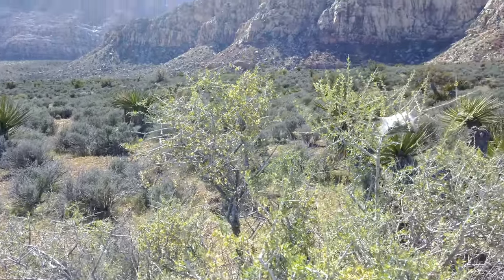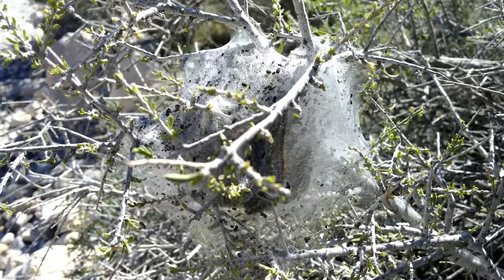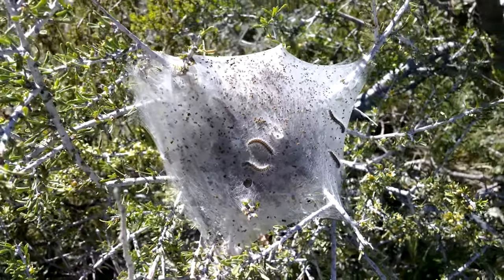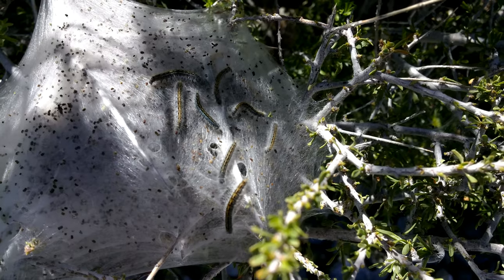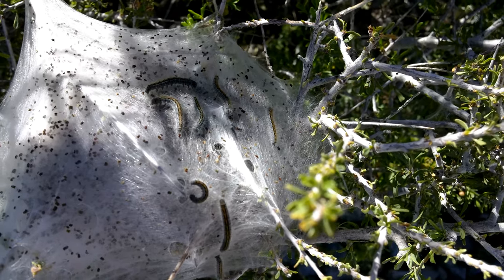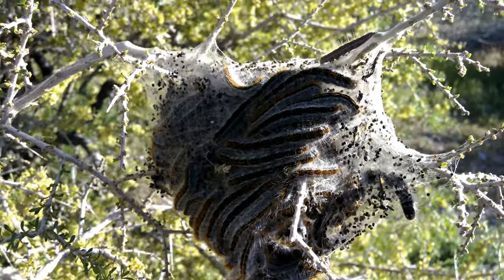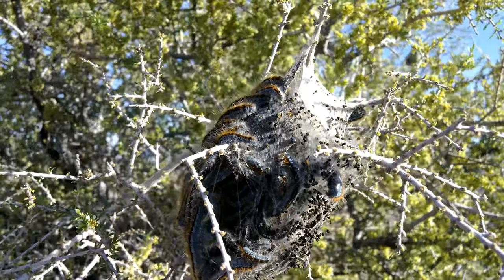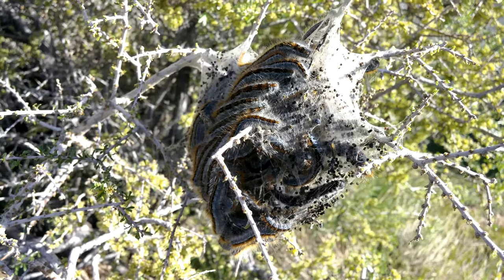Western Tent Caterpillars, Las Vegas, Nevada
There are many species of tent caterpillars. This species, the Western tent caterpillar, was thriving during my mid-March 2016 visit to Las Vegas, Nevada's Red Rock Canyon. From a distance everyone could see these silken caterpillar colonies on desert almond bushes.

Leaves consist largely of nondigestible components, and it has been estimated that tent caterpillars void as fecal pellets nearly half of the energy they ingest. As a consequence, a colony of caterpillars produces large quantities of fecal pellets. The Western tent caterpillar cannot match its Eastern counterpart's audio simulation of droppings "rainfall" in the dense forests where food is unlimited. Most tent caterpillars have 5 or 6 larval instars. My guess was the ones at the end of this video are in their 5th or final instar, seeing as to how they were nearly the maximum length of 3.8 cm. It is estimated that the last instar consumes about 80% of all the food taken in by a larva during the whole of its life cycle!

Western tent caterpillars organize feeding runs from their silken tent colonies by laying down pheromone trails and traveling together elsewhere on the desert bushes to feed on the tiny waxy leaves. They metamorphosize into 5 cm large brown moths later on.

All of the footage in this video was taken on the same day in the same place. I was surprised that the caterpillars varied so much in their stage of development. The first ones shown in this video are likely only in the second instar.